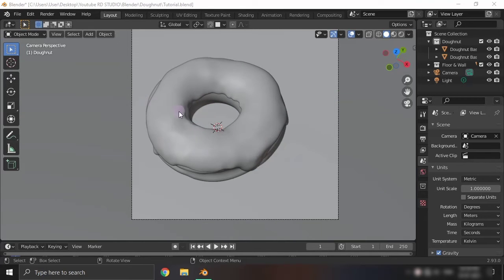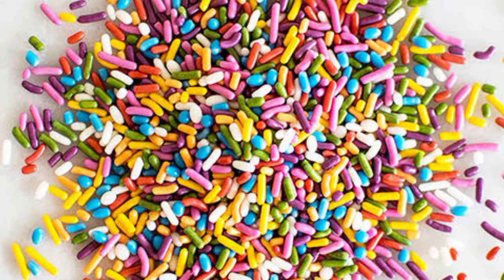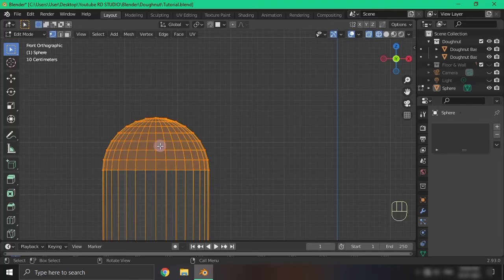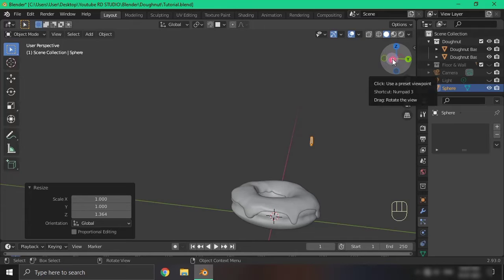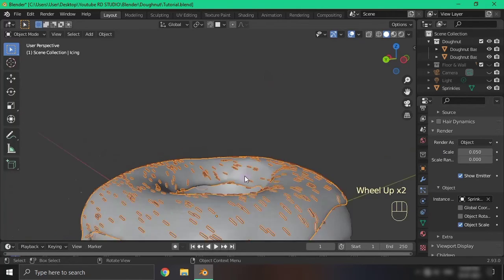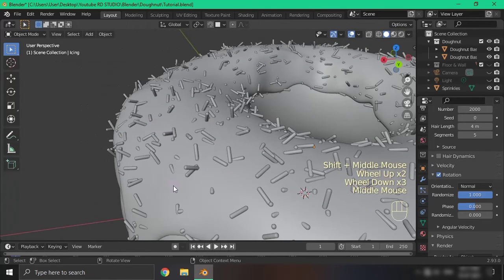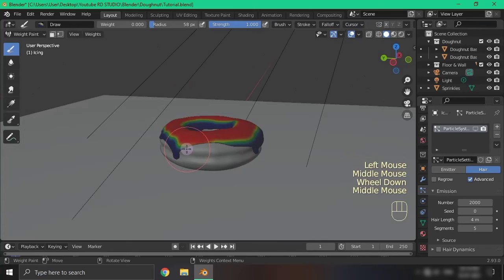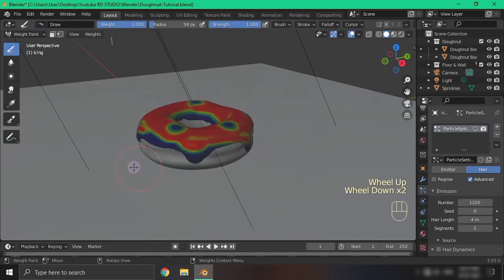PART 1 LEVEL 2